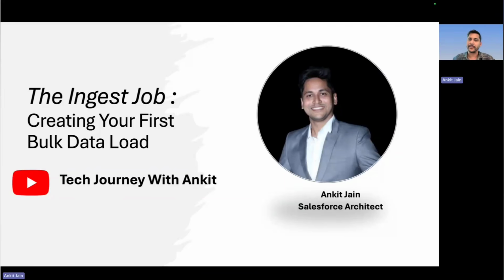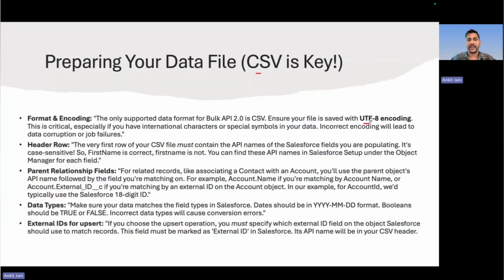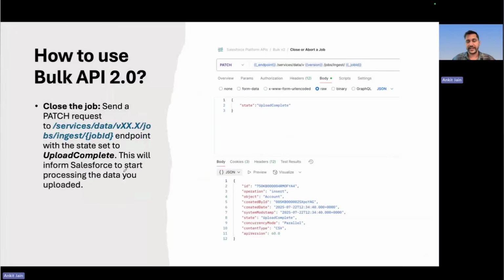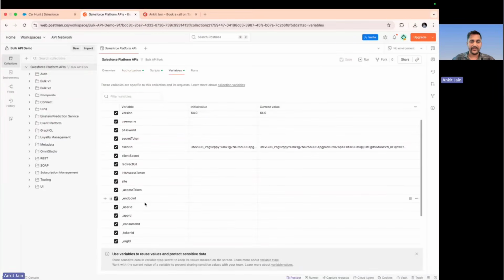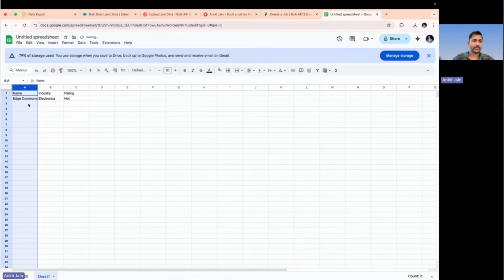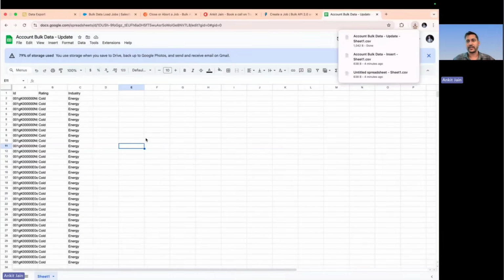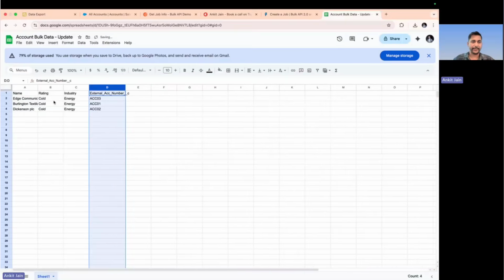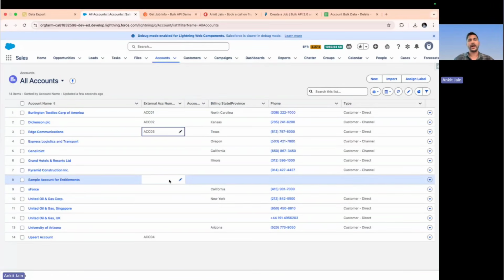Part 2 - Bulk API - Ingest Job | Create First Bulk Data Load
Understand the fundamental purpose and benefits of Bulk API 2.0.
Clearly differentiate Bulk API 2.0 from Bulk API (v1) and REST API.
Identify common use cases where Bulk API 2.0 is the ideal solution.
Grasp the high-level asynchronous process flow of Bulk API 2.0.